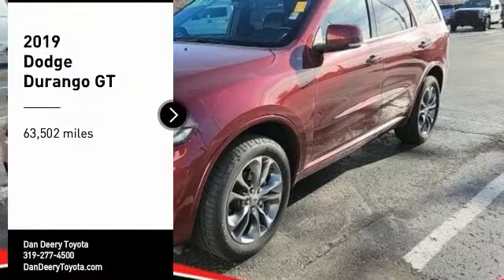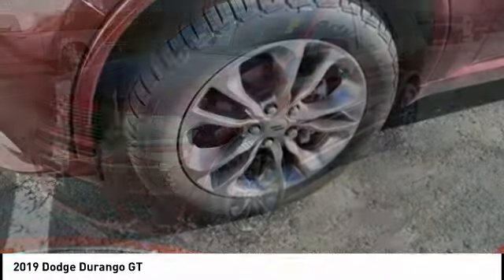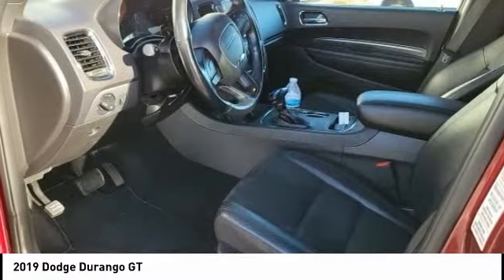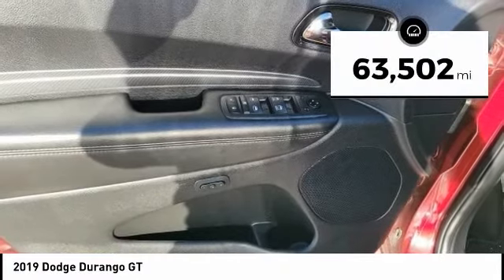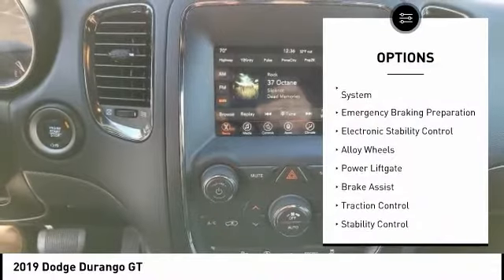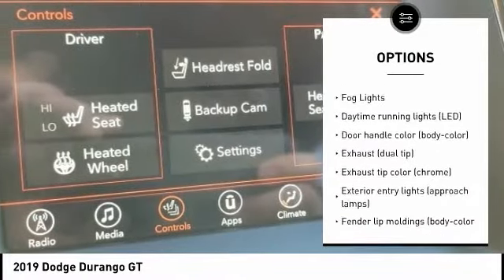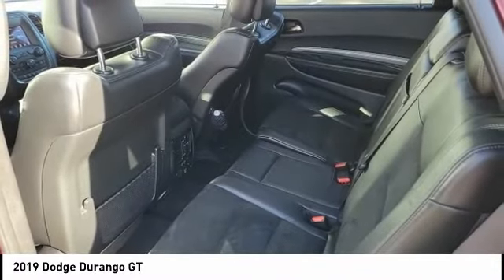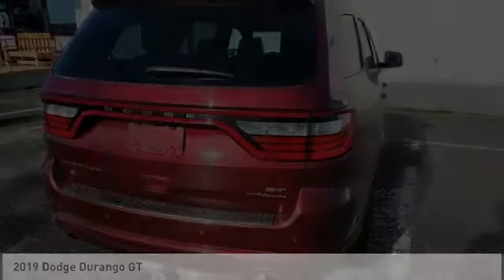2019 Dodge Durango Cedar Falls IA UD19011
2019 Dodge Durango GT